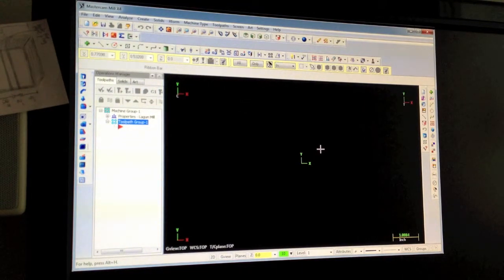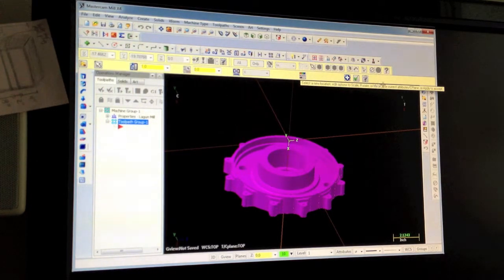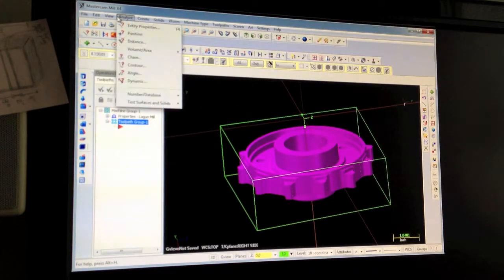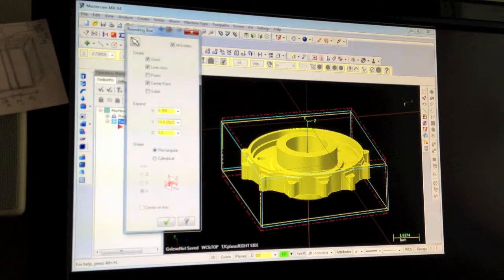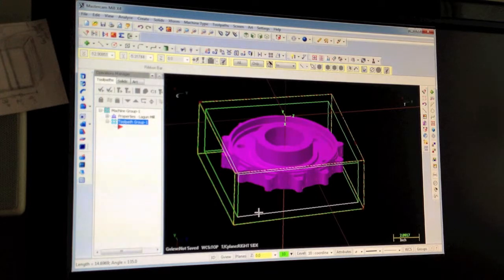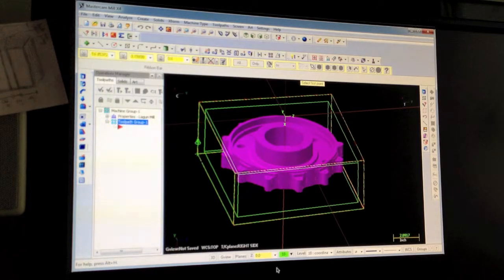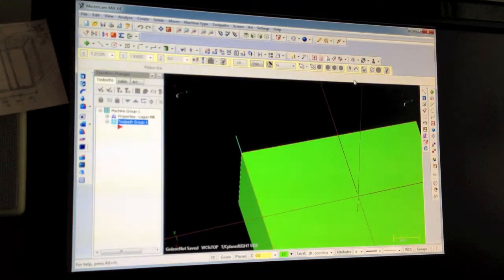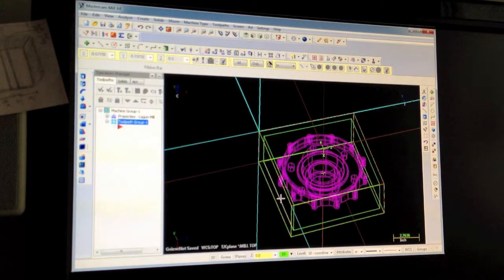Mastercam 1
Make a new coordinate system and create a solid model of the stock for the part